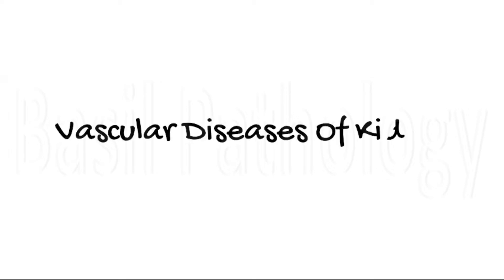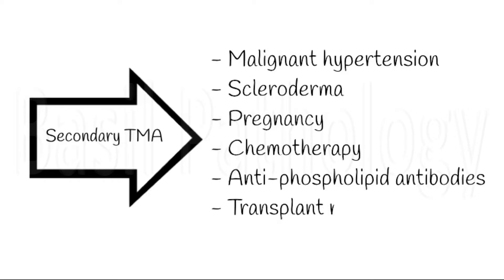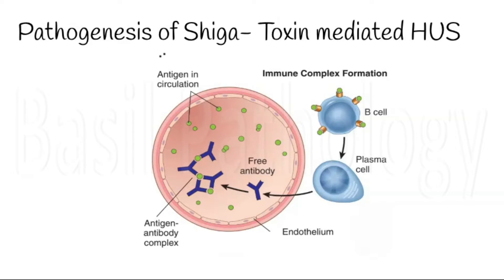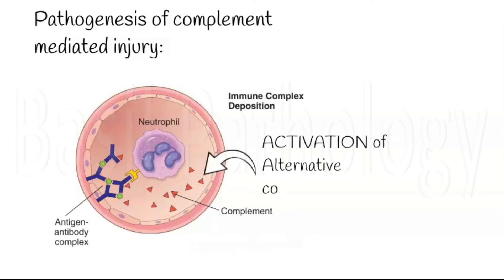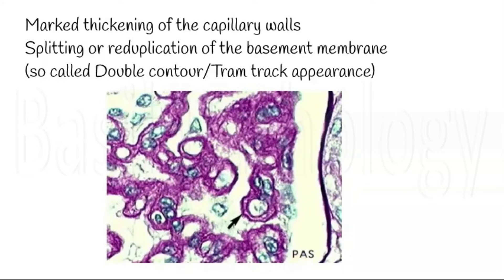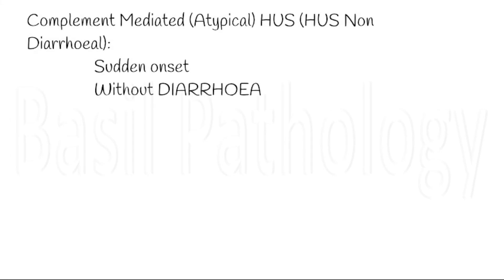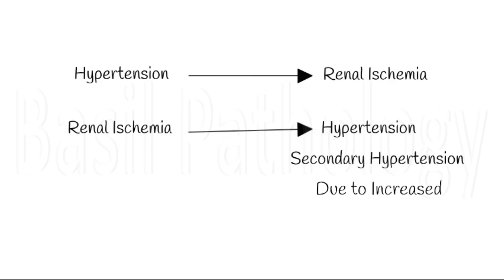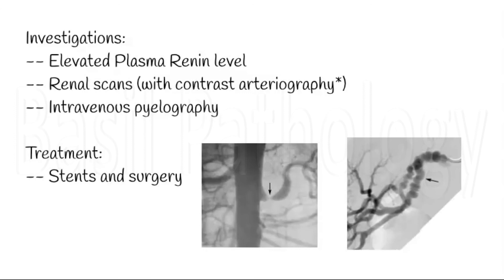Vascular Diseases of Kidney Part 2 ( TMAs and Renal artery stenosis)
This video describes about thrombotic microangiopathies and Renal artery stenosis.